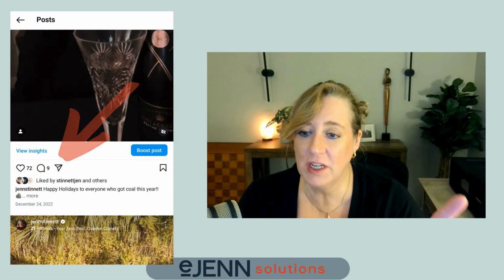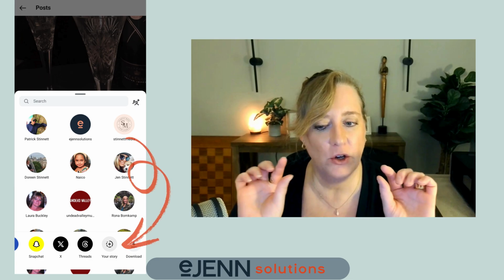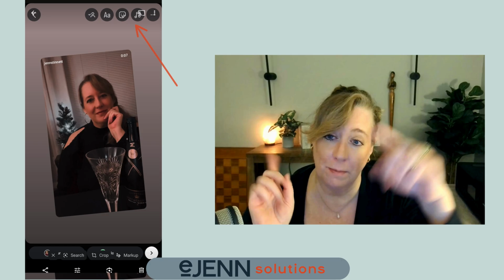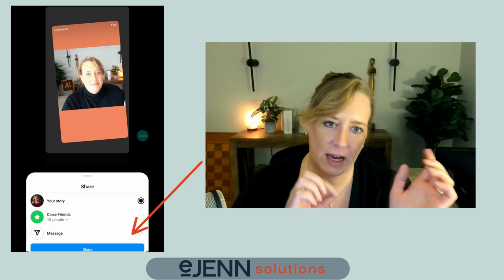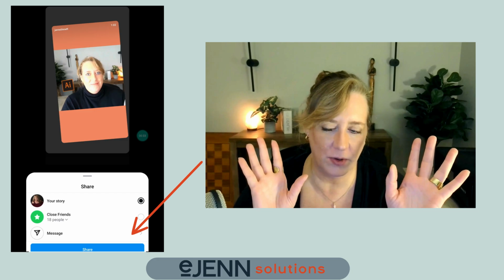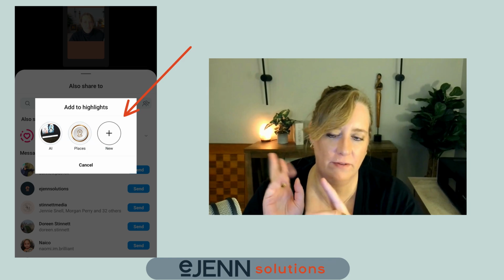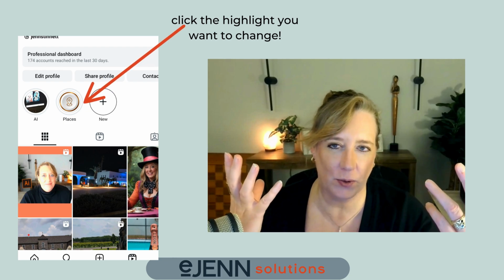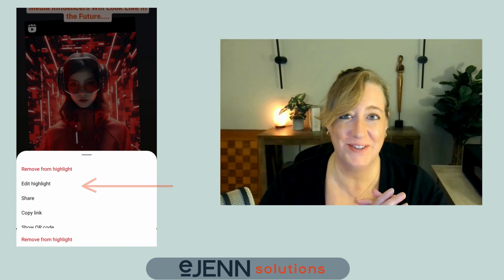Add Reels to Stories and Instagram Highlights!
How do you add your reels to Instagram stories for more views? Then, take those stories and place them in your highlights!  Bonus - we show you how to edit those highlights too!  Check out the chapters below for what you need!

Download my free Social Media Management Toolkit and save HOURS of time

Join our Monthly Social Media tips to help your business social media by signing up (1 Newsletter a month)

0:00 - Intro
0:20 - How to Share a Reel to Instagram Stories
1:00 - Adding Stickers and Text to Your IG Story
1:50 - Sharing Your Story and Setting Options
2:42 - Moving Instagram Stories into Highlights
3:30 - How to Edit Highlights (Name, Cover, or Remove Stories)
4:00 - Final Instagram Tips